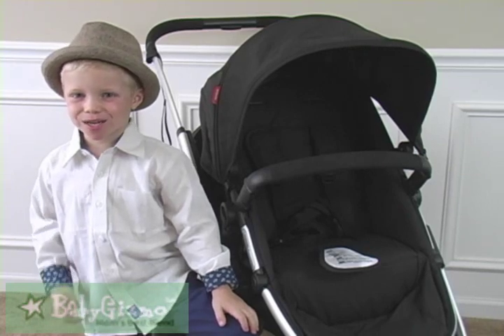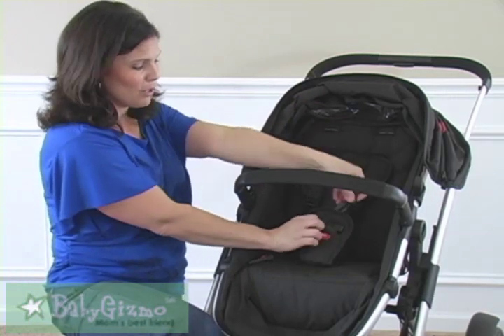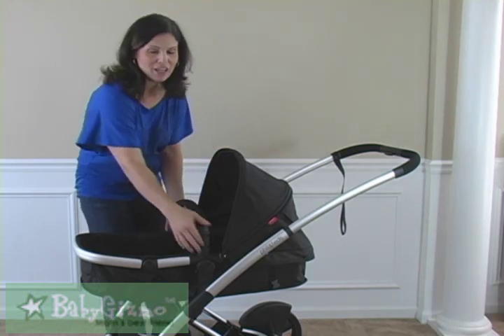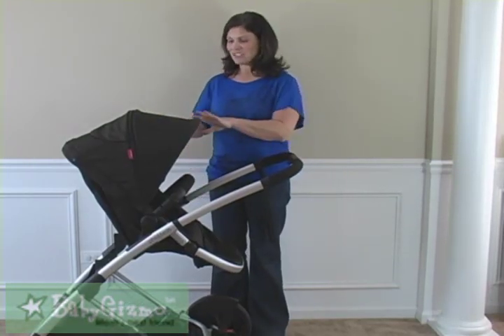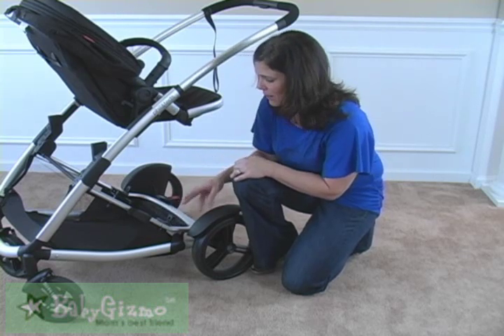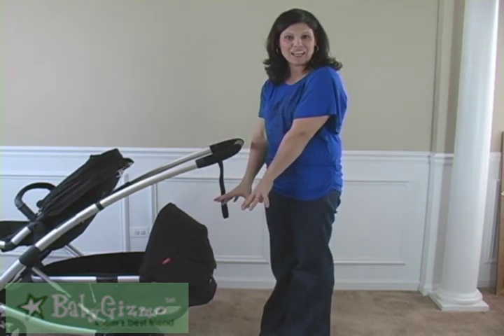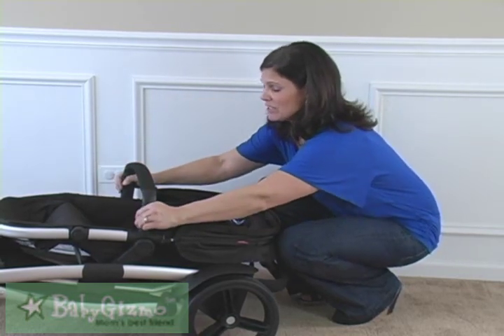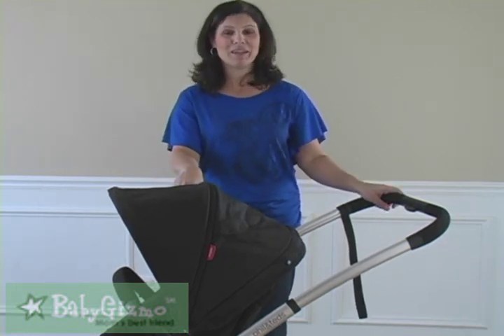Baby Gizmo phil&teds promenade stroller review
Hollie Schultz of Baby Gizmo does an in-depth review of the new phil&teds promenade stroller.